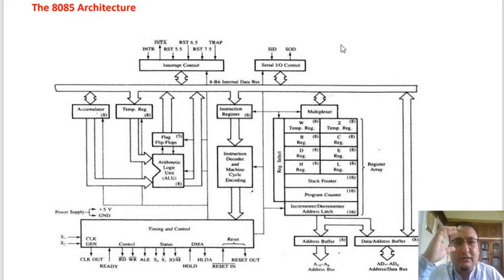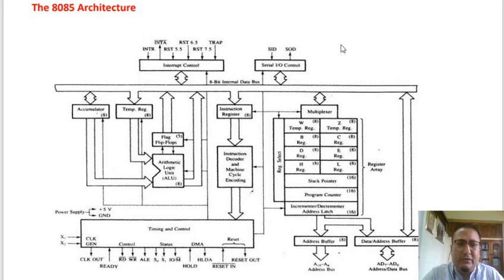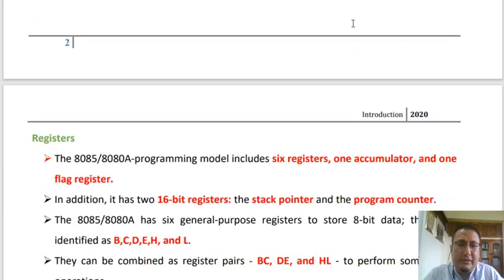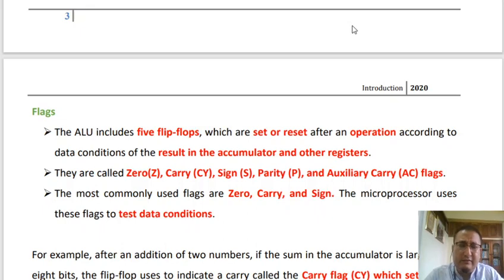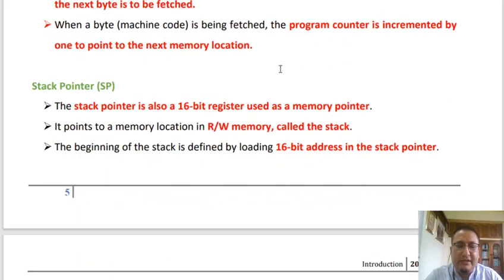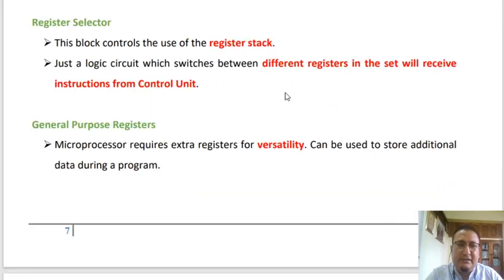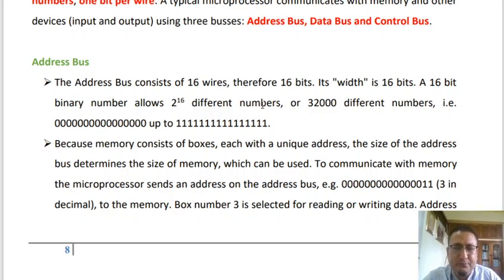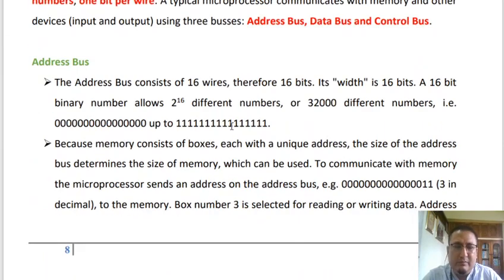Class 4 8085 Architecture